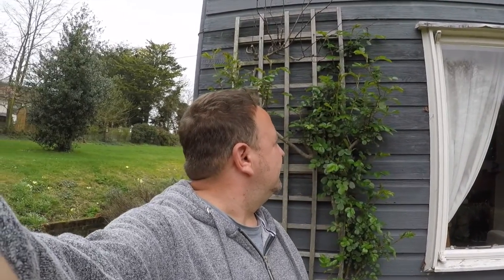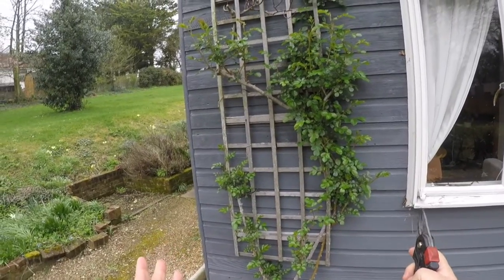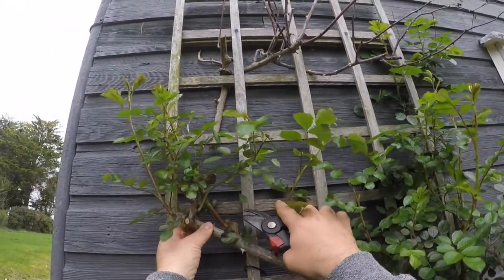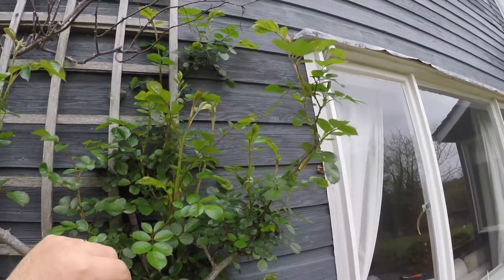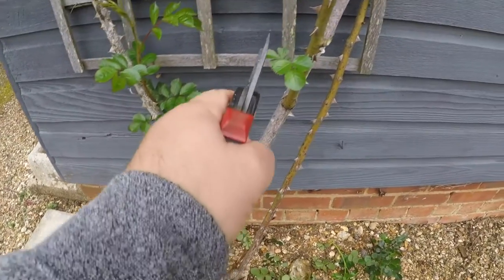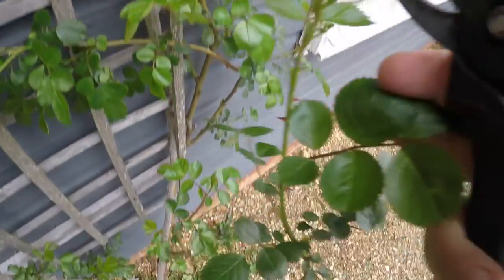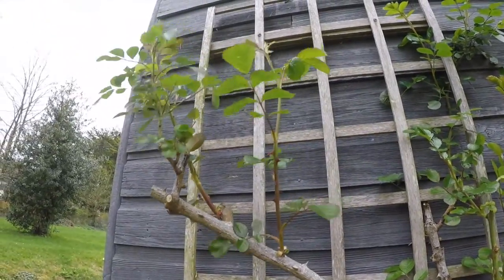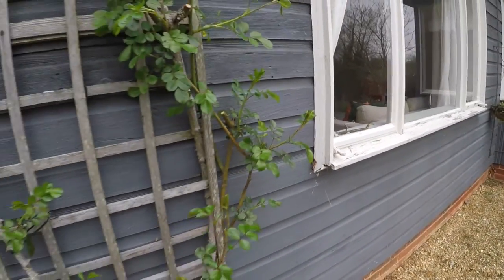Pruning & thinning roses at spring